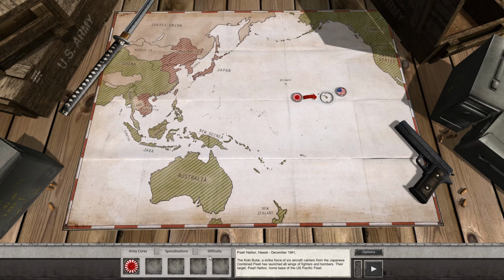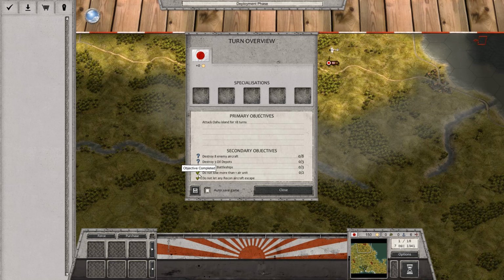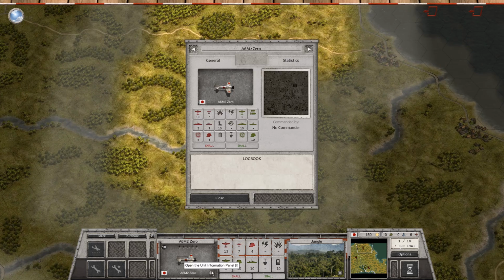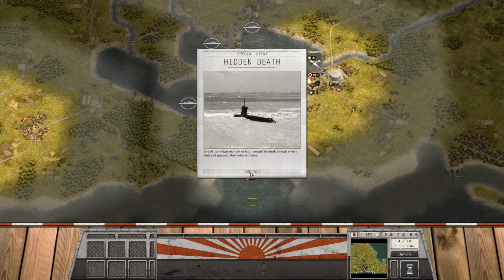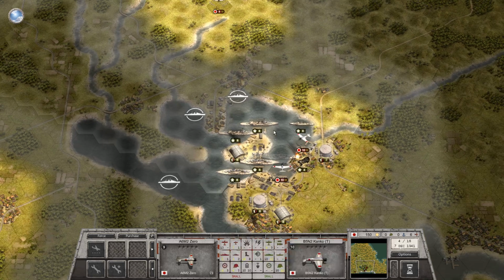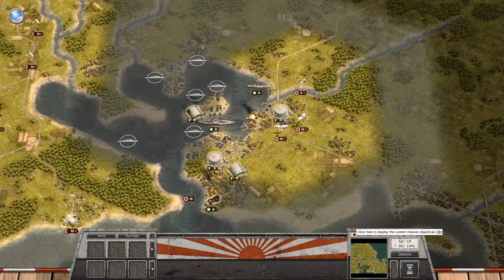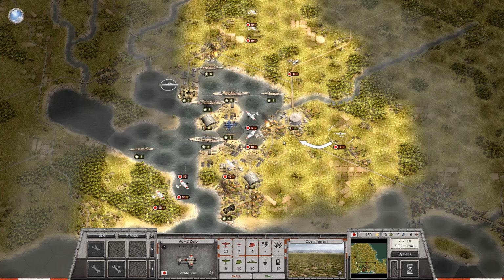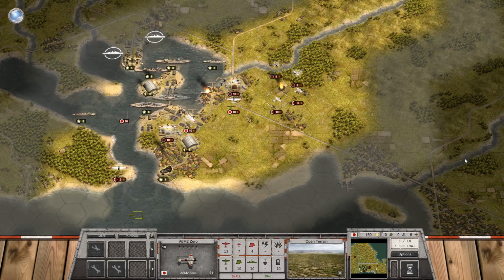Let's Try Order of Battle - Pacific Epsiode 1 Pearl Harbour!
Let's Try Order of Battle - Pacific. Order of Battle - Pacific is the latest release from Matrix Games, a Panzer General / Panzer Corps successor. Order of Battle features similar gameplay elements though with focus on naval and air and includes a dynamic campaign.

Set in Pacific theater of WW2, Order of Battle: Pacific features playable campaigns for both the US-led Allies and the Japanese Empire. Starting from the attack on Pearl Harbor, the dynamic campaign system allows players to alter the course of history and even win the war as Japan in the fictional “what-if” conquest of Australia, or lead the Allied forces from the struggle at the beginning of the war to ultimate victory with the invasion of Japan.

With a selection of over 500 unique looking and behaving units, players can build and manage their army and fleet throughout the campaign. Early units include the iconic M3 Stuart, Type 97 Chi-Ha, A6M Zero and F4U Corsair fighters. As new technology becomes available, players eventually gain access to high-tech and prototype units such as the Nakajima Kikka and P-80 Shooting Star jet-fighters, Montana and Super Yamato Class battleships and T28, T29 and Type 100 I/O heavy tanks.

A unique system of Specializations allows players to customize their forces with special units, bonuses and abilities that reflect the difference in strategies and mentality of the opposing sides. Focus on the merciless Japanese fighting spirit with Banzai Charge and Bushido Code, establish supply advantages with the Tokyo Express, or gain access to B29 Nuclear Bombers through the Manhattan Project.

A set of unique Commanders – split between Generals, Pilots and Captains – is gradually unlocked in the campaigns. Commanders can be attached to specific units to provide unique bonuses to anything in their command range. While good use of unit types and tactics remains the player's priority, clever use of Commanders can tip the balance in an offensive operation or buy just enough time in defense to turn the tide to your favor.

Add an intuitive in-game scenario editor, up to 4 player multiplayer support through Hotseat or Slitherine's PBEM++ server system and you have a game with endless re-playability.